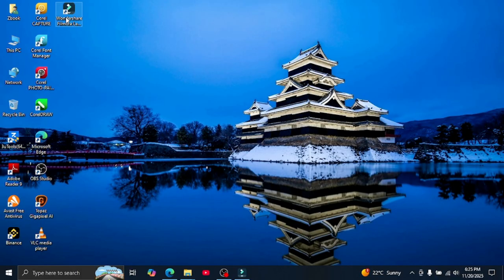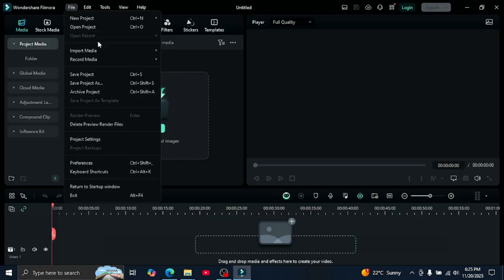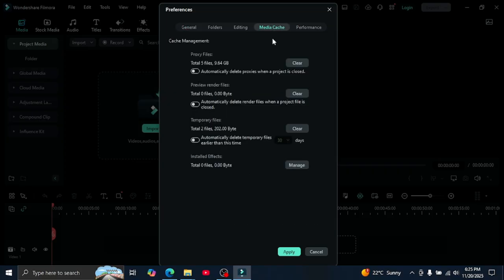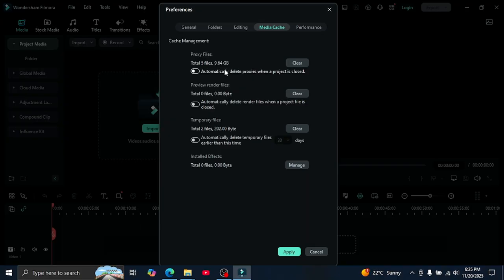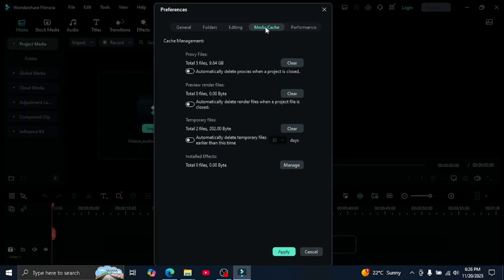Free 200GB in Windows 10 & 11